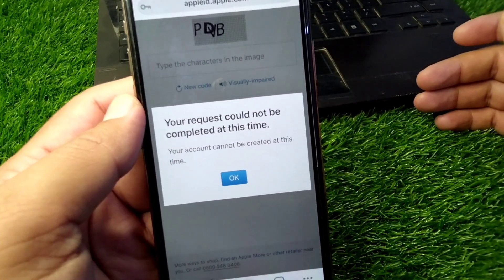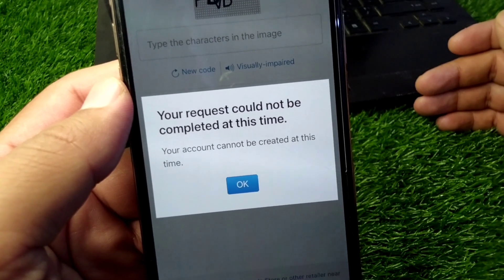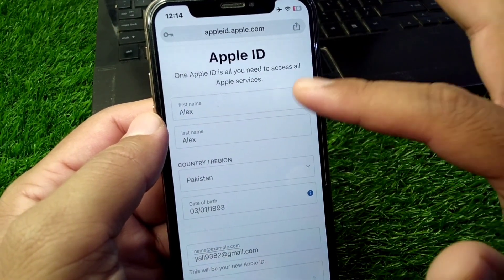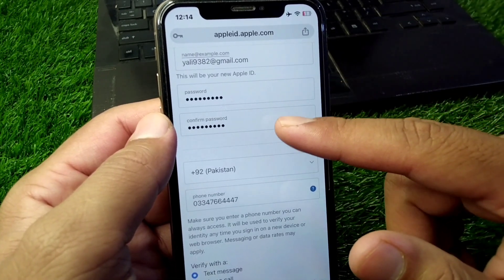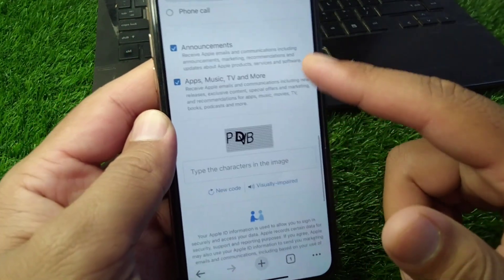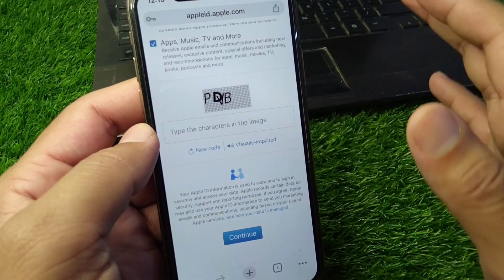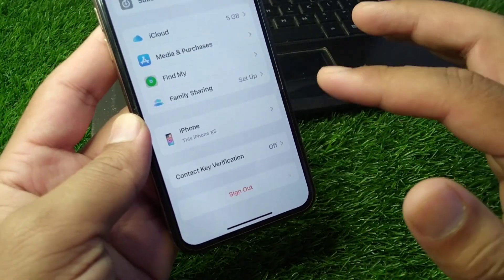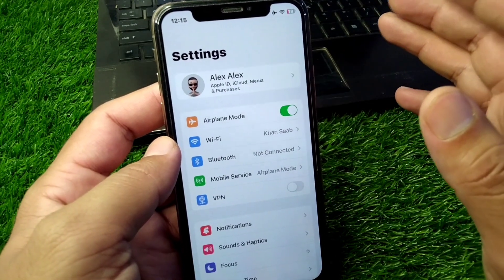Your request could not be completed at this time Apple id 2024 | Your Account Cannot be created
Hi everyone,
in this video you will learn How to fix Your request could not be completed at this time. Your account cannot be created at this time issue while creating apple id.